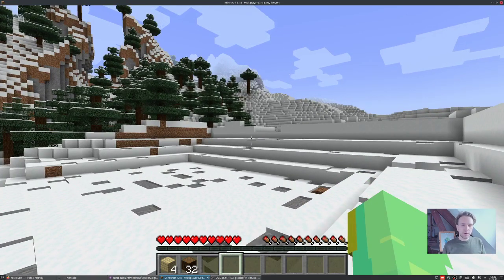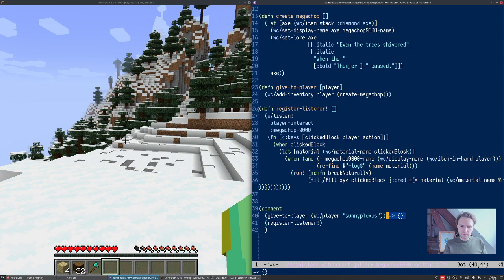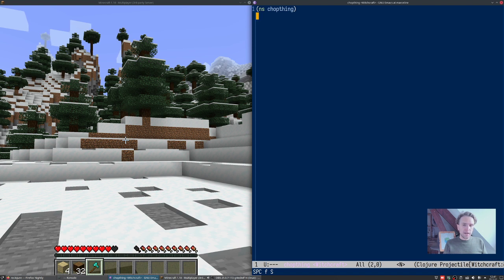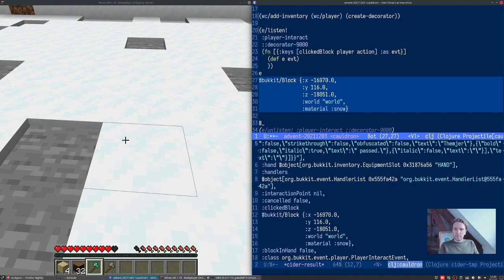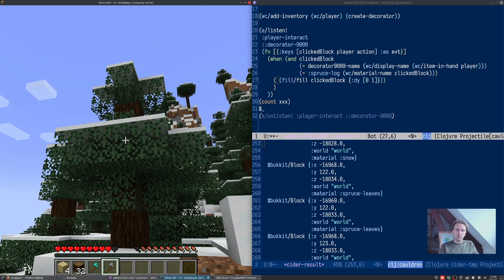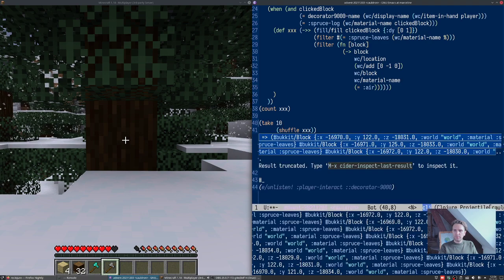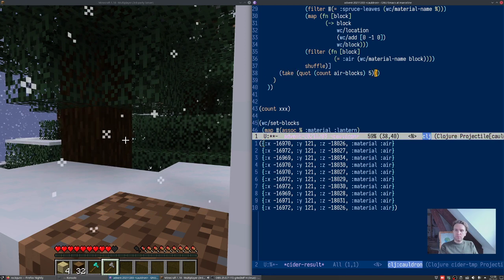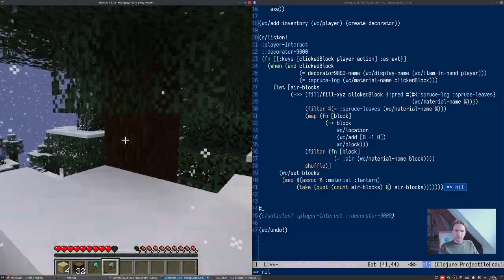Advent of Witchcraft - day 3: Twinkle Twinkle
We create a new tool, the Decorator 9000, to add some lanterns to our spruce trees. In the process you see how to configure Witchcraft to load custom Clojure mods, how to work with fill/flood algorithms, and how to work with event handlers.